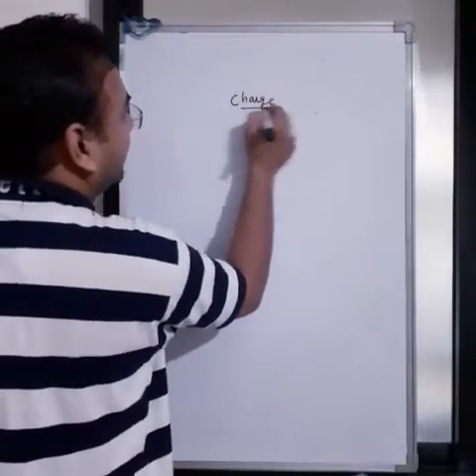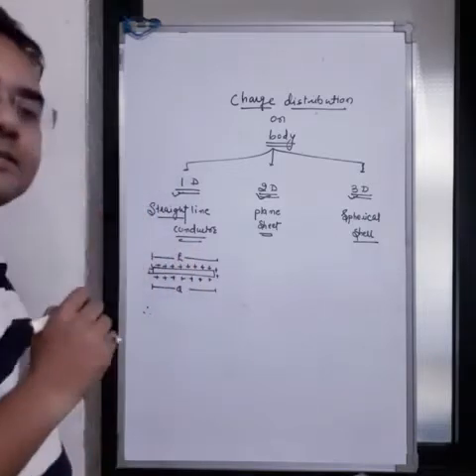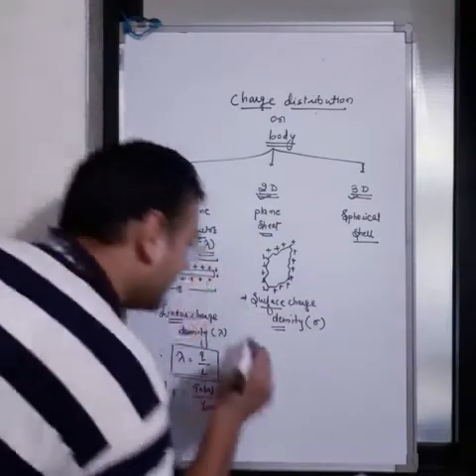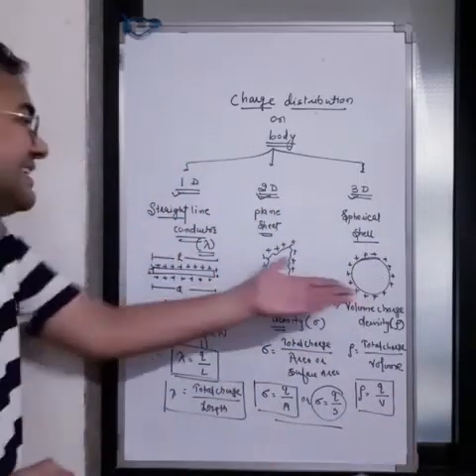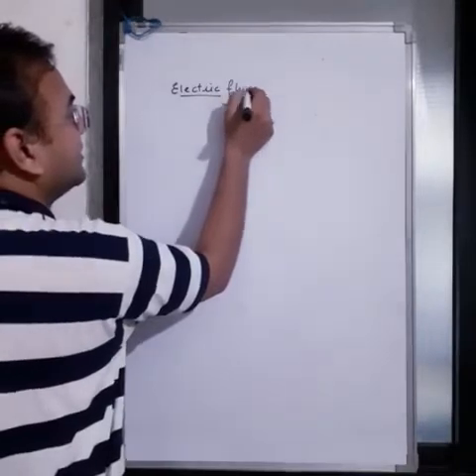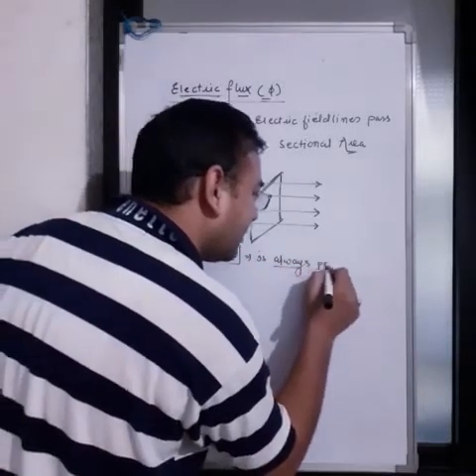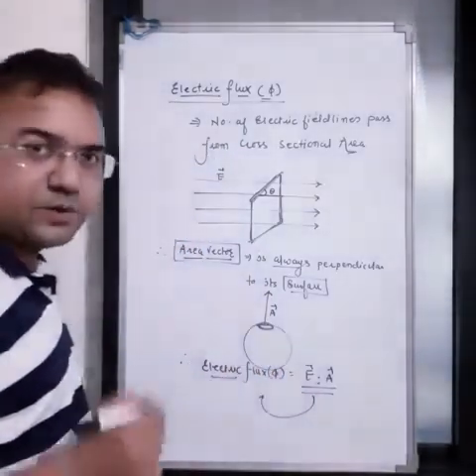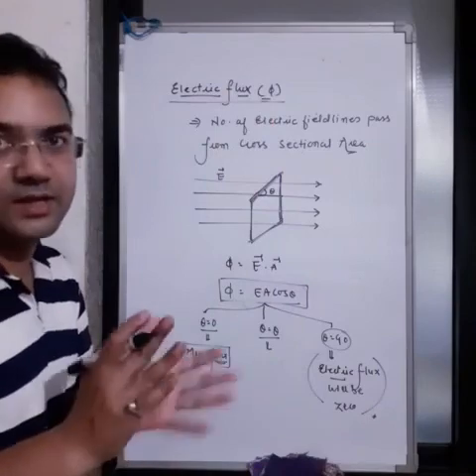Electrostatics- Part 1.